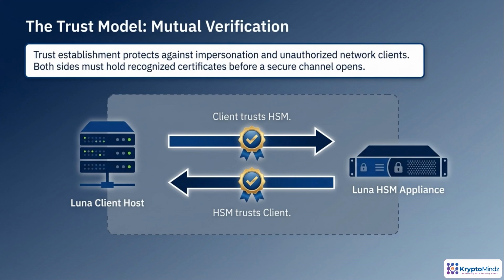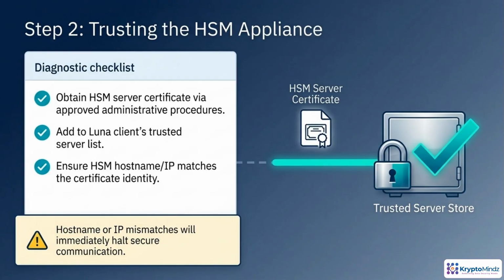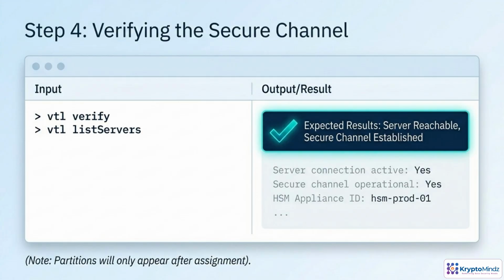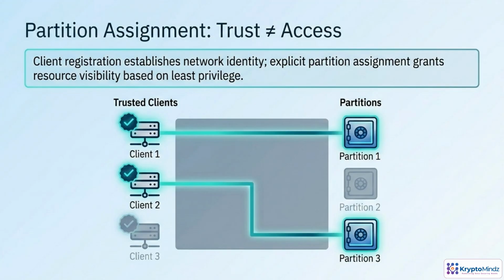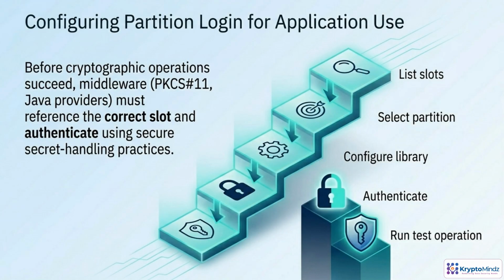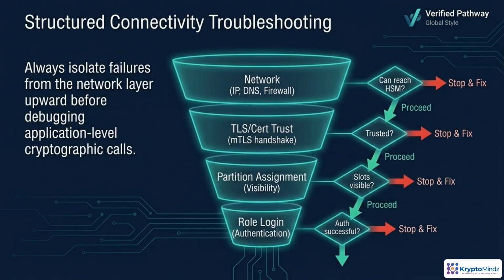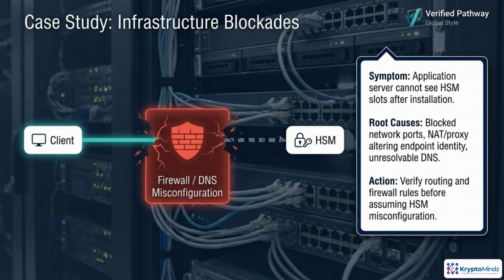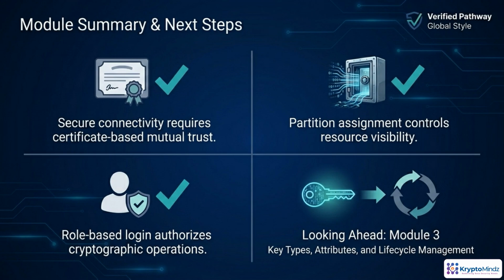Luna HSM Client Trust Setup: Certificates, TLS & Partitions | Module 2.2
Learn how to safely connect a Luna client to a Luna HSM before a single cryptographic key is exposed. This practical lesson explains mutual TLS/NTLS trust, client certificates, secure channels, client registration, and partition assignment for production HSM workloads.

By the end of this lesson, you’ll understand not just which commands to run, but why each step matters for security, PKI, cryptography, and compliance.

In this module, you will learn how to:
- Establish mutual TLS/NTLS trust between Luna clients and Luna HSMs
- Create and manage client identities, certificates, and private keys securely
- Import and validate Luna HSM server certificates on client hosts
- Register clients on the HSM and align names, IPs, and certificates
- Use tools like `vtl verify` and `vtl listServers` to validate secure connectivity
- Understand how partition assignment controls what each client can access

This Luna HSM client trust setup module fits into a broader Luna HSM fundamentals course. Expect about 10–15 minutes of focused, hands-on guidance dedicated to client–HSM trust, following earlier lessons on HSM basics and client installation, and leading into key lifecycle management and application integration.